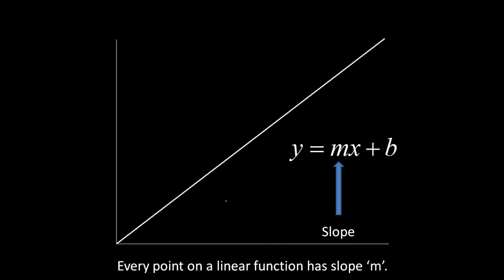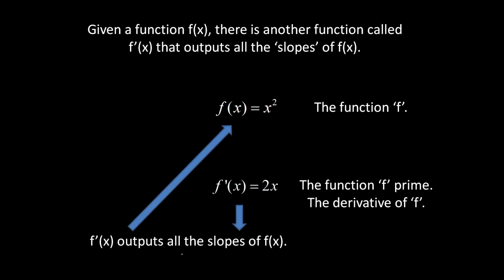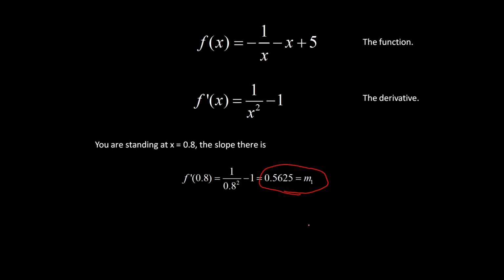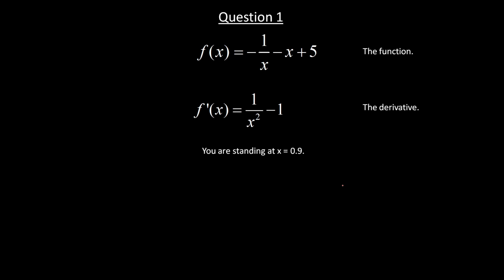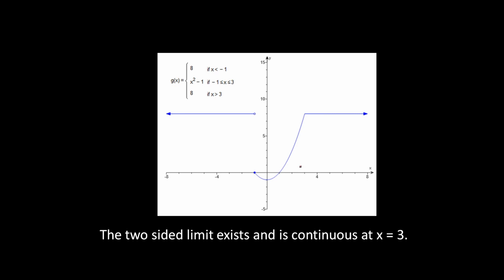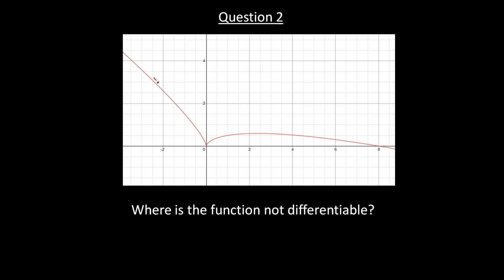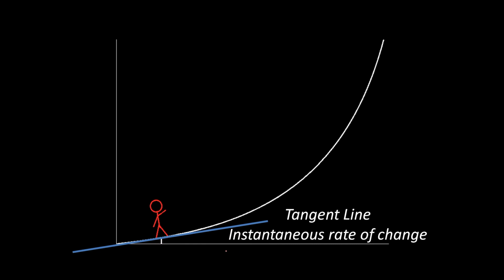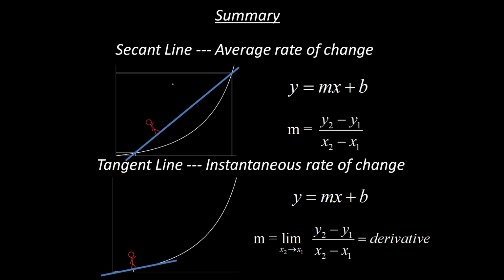Lecture 5: The Derivative Function